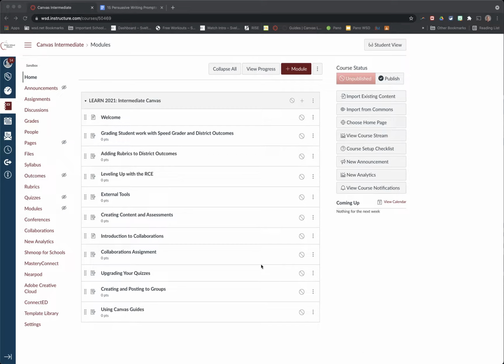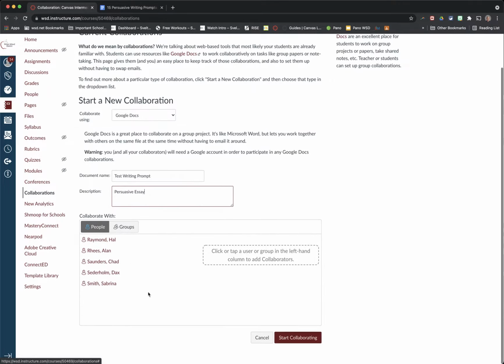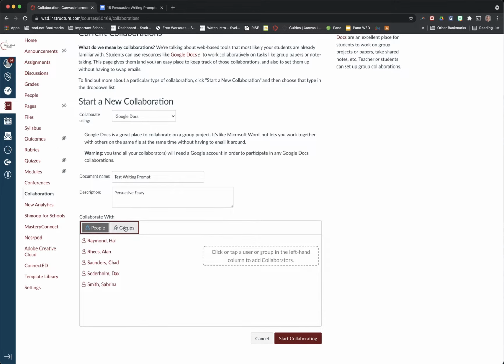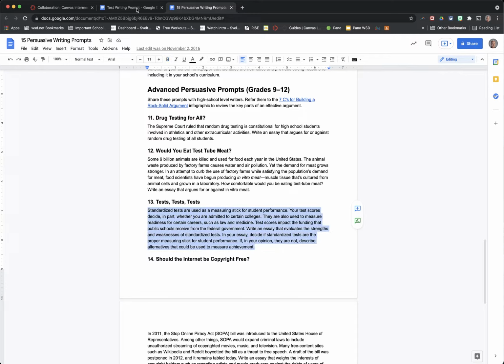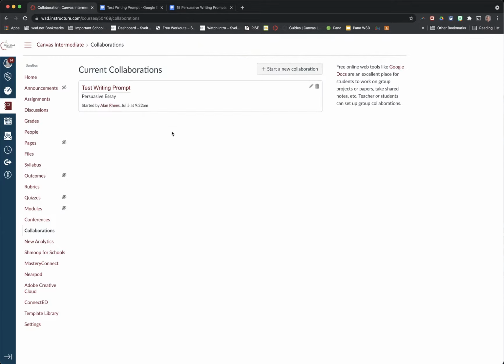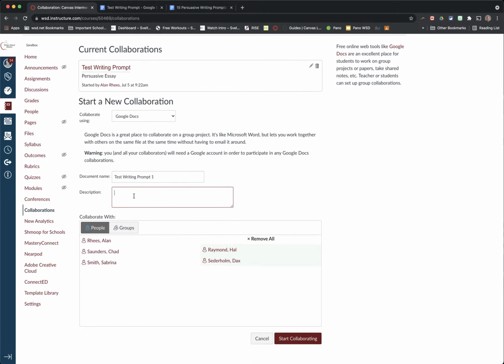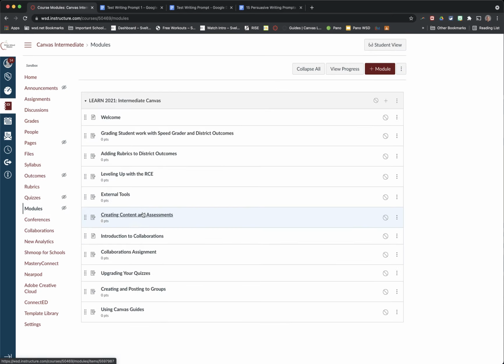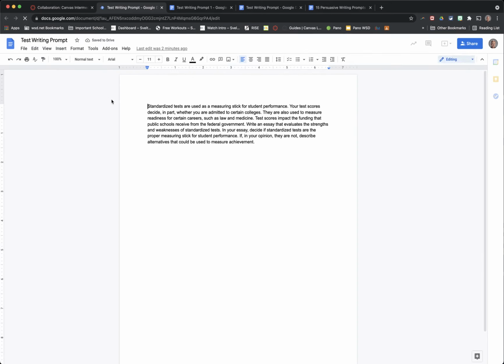Canvas Collaborations with Google Docs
Alan demonstrates how to set up a Canvas Collaboration using Google Docs.